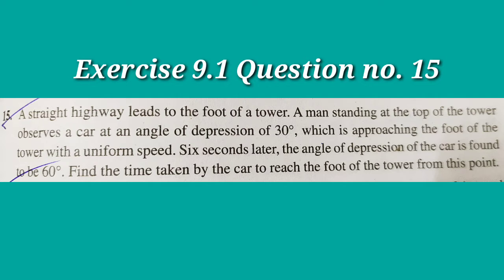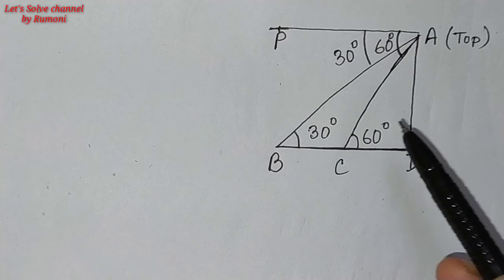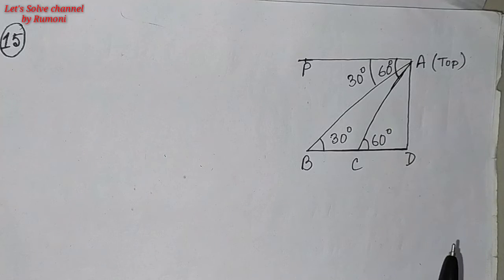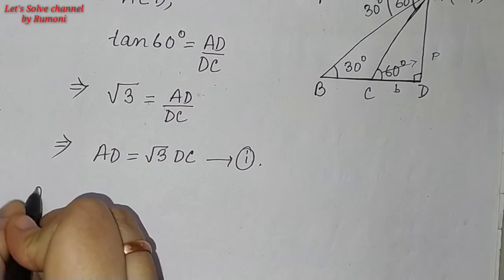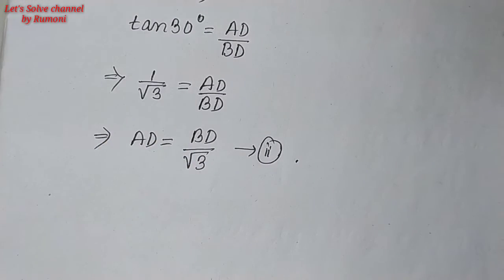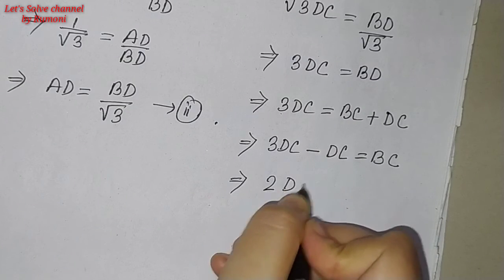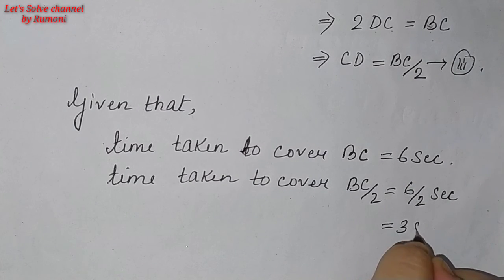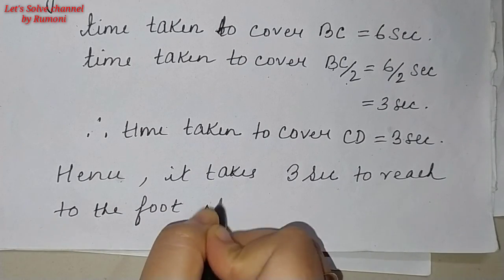Exercise 9.1 Question no. 15/Class 10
Hello everyone,I am a mathematics teacher. During this lockdown I have started this channel to help all the students of class 10 Hslc candidates .I am explaining chapter wise and all the sums of exercises .I hope I can help the students of class 10 by this Let's Solve channel. If you think that this channel will help them please share it🙏.and help those who are in need of this. Thanks to those who are praising for my work.This really motivates me a lot. Your comment, likes, dislikes all helped me a lot to improve myself..Thank you for watching the video and thanks for your love and support.😊...trigonometry class10maths Ex-9.1 Question 15/Some applications of trigonometry/class 10